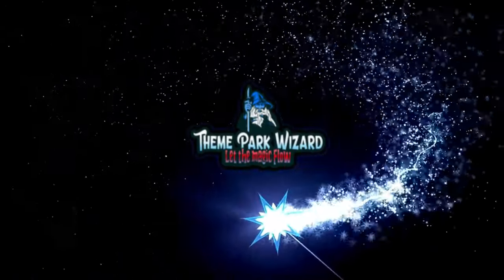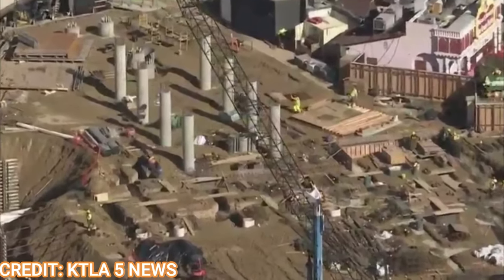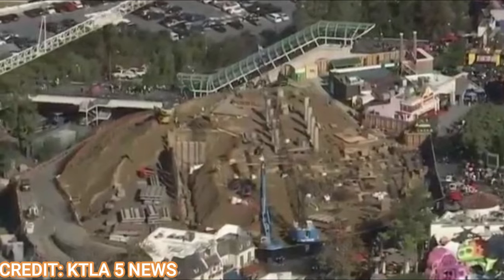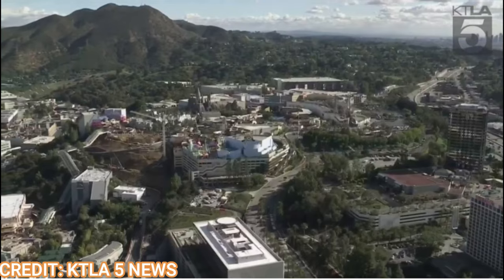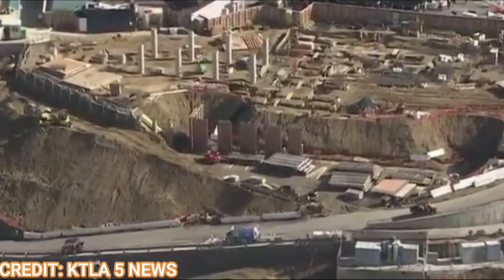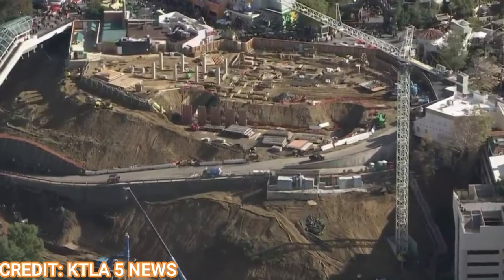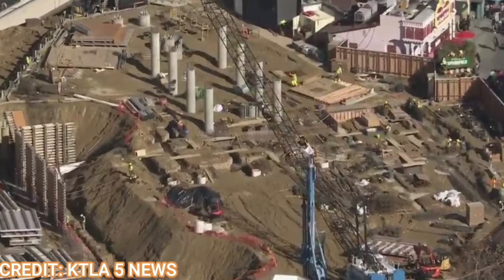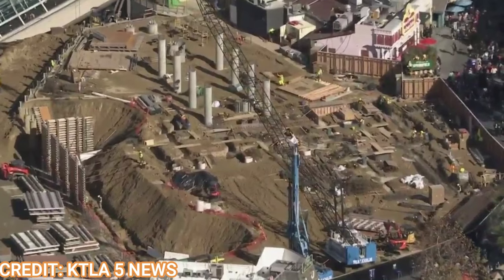Fast & Furious AERIAL Construction Update | Universal Studios Hollywood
Thanks to @KTLA5 we have some nice aerial shots of the fastandfurious coaster at @universalstudioshollywood